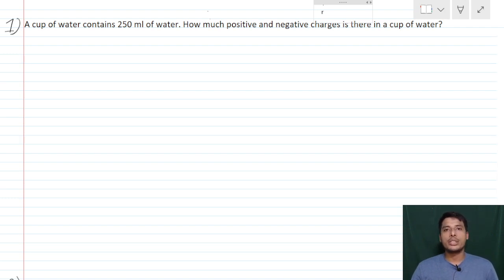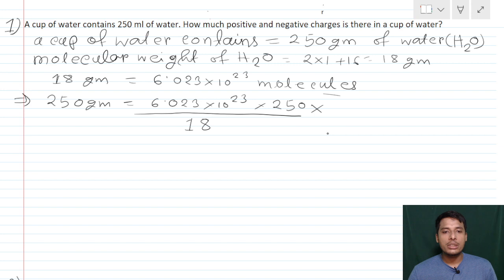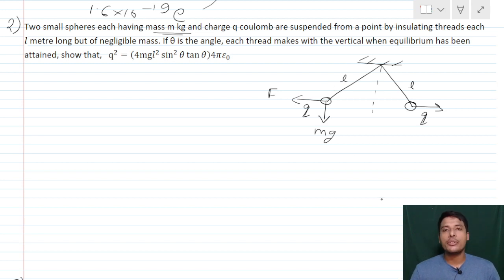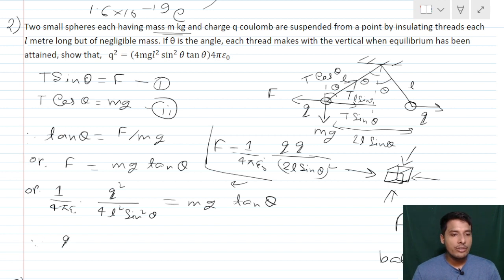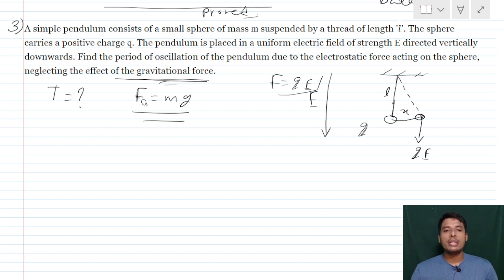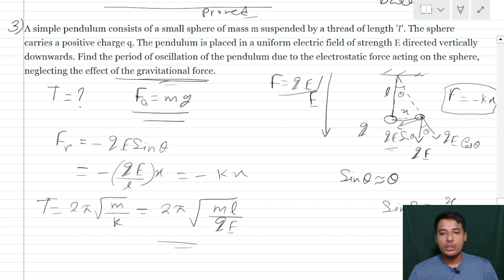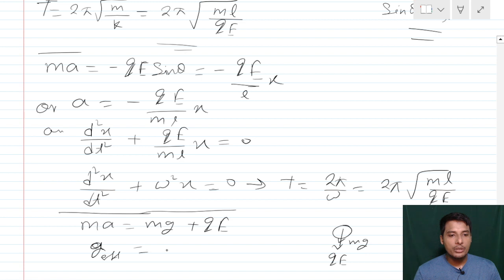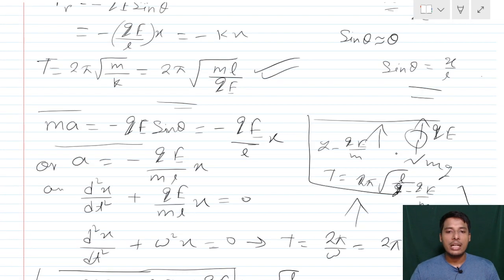Class-XII |Electric charges & Fields|QA Series-1